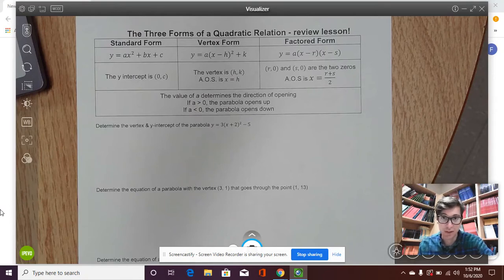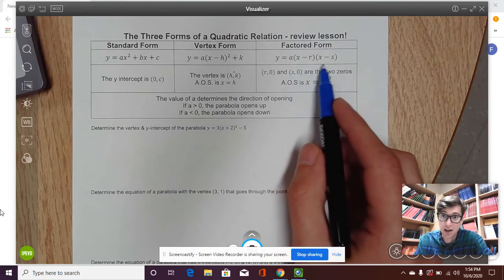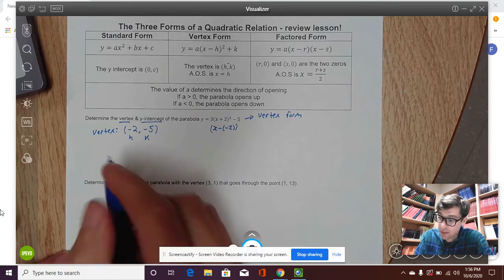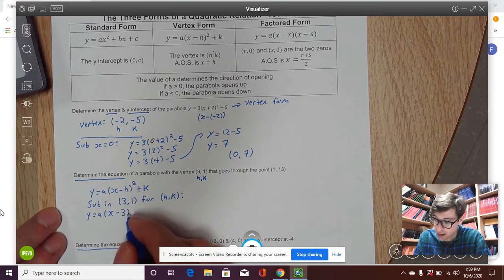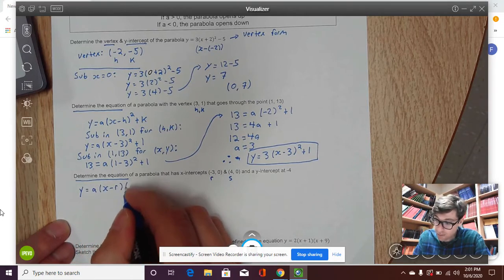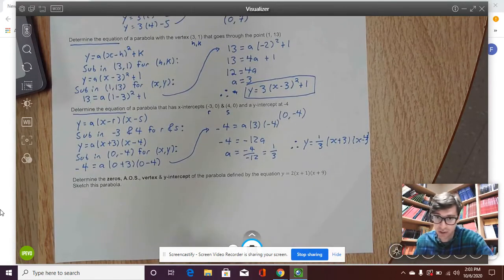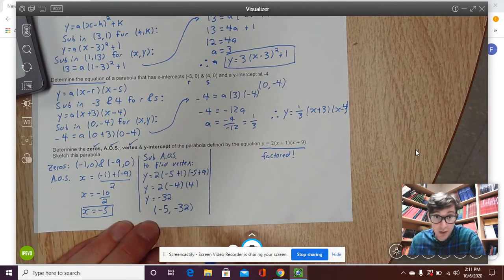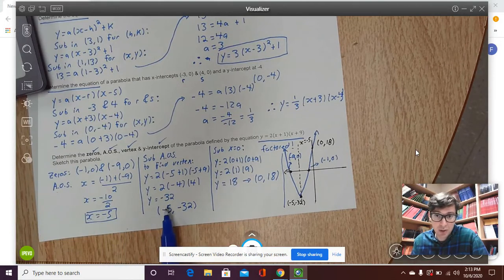Three Forms of a Quadratic Relation (review lesson)